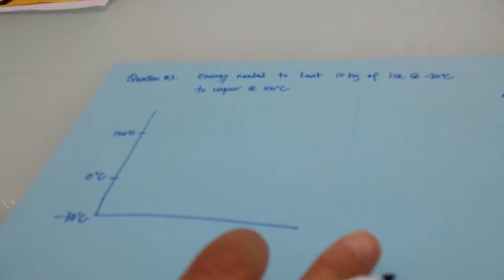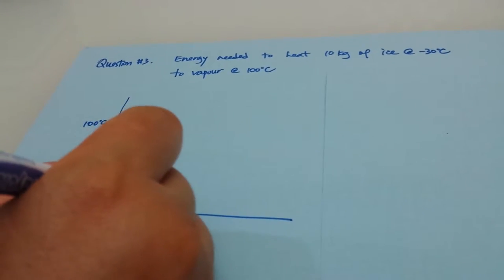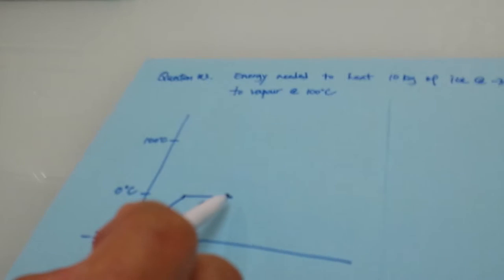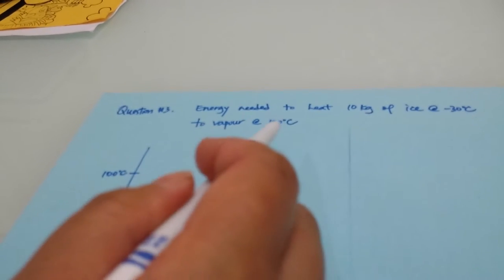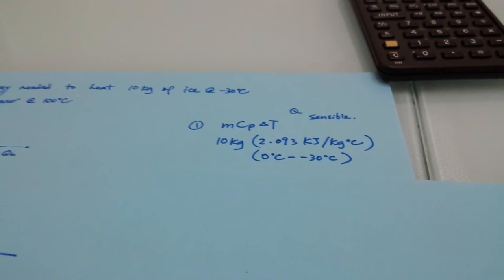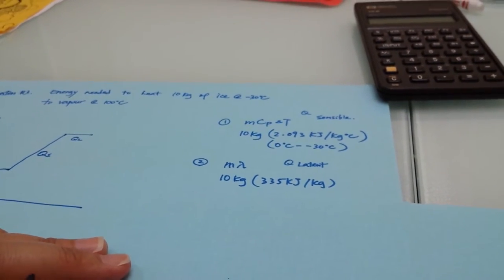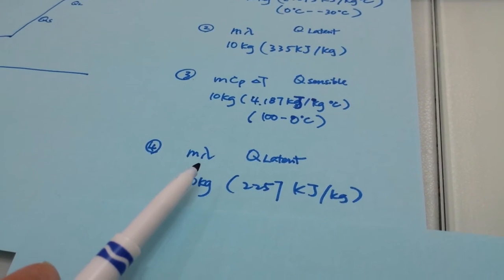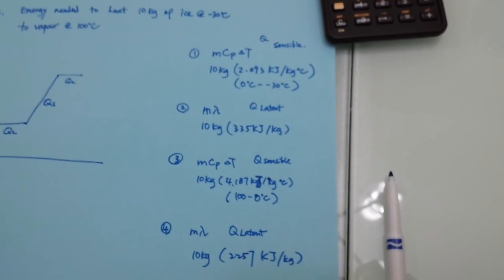FNH300 Lesson 03 Ice to Vapour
FNH300 Lessonp 03 Ice to Vapour